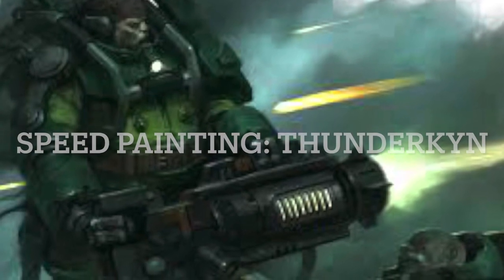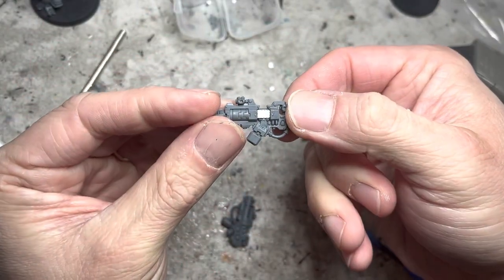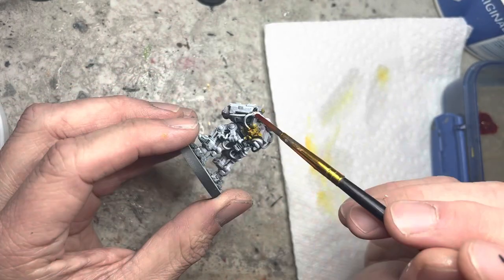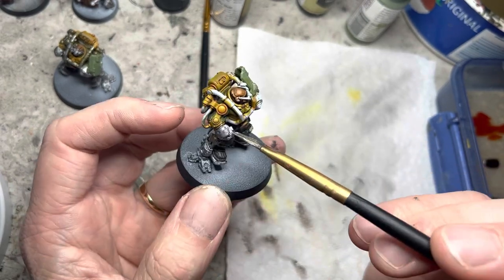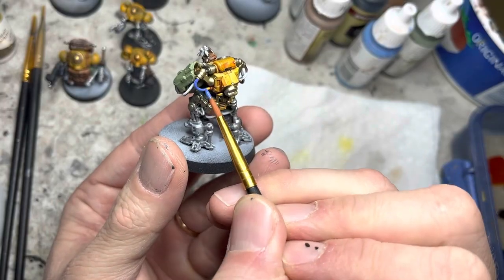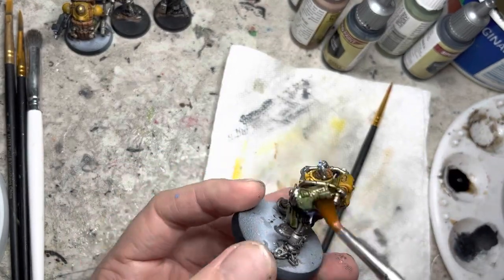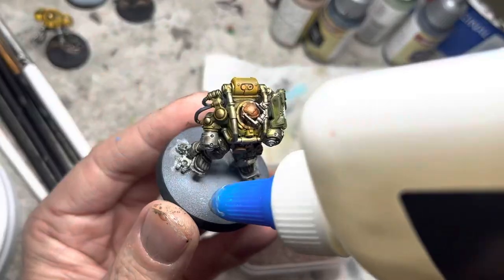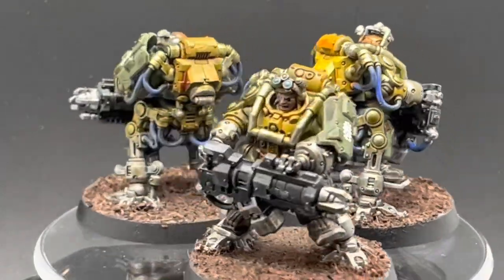Speed Painting | Brôkhyr Thunderkyn from Leagues of Votann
Here’s a quick and easy guide on how to quickly magnetize and paint up the heavy weapons specialists for the Leagues of Votann!